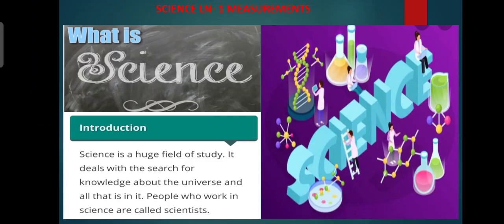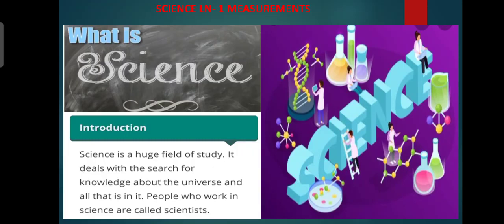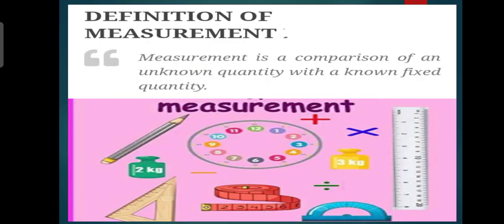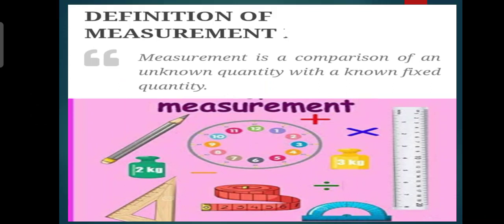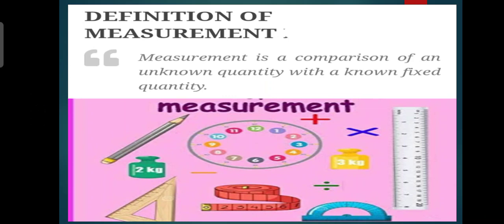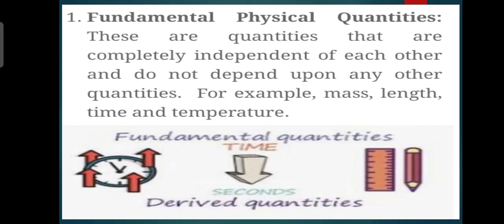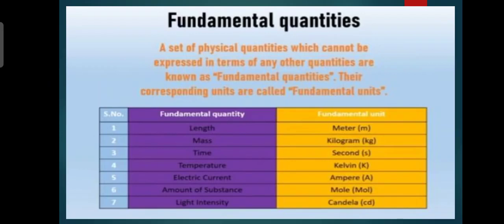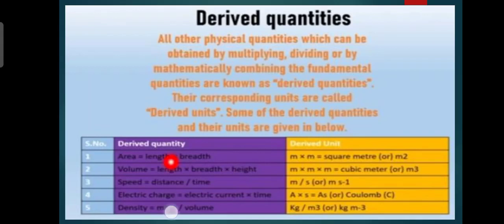Class 7/TNB/Science /Term 1/ LN 1-Part 1/ Session 1